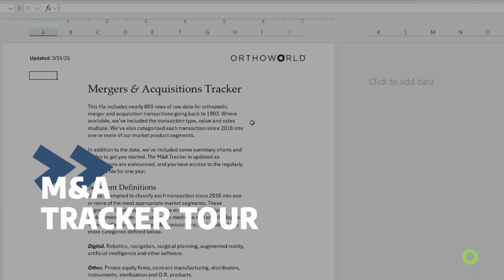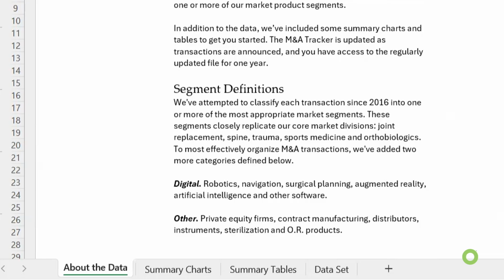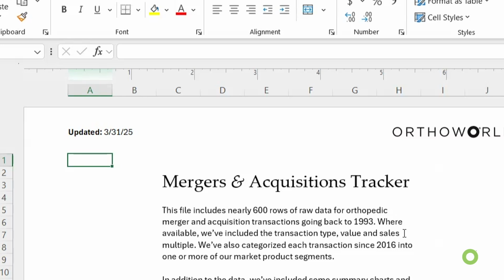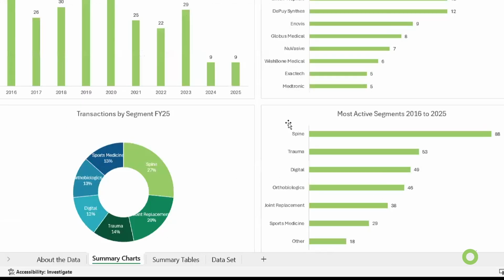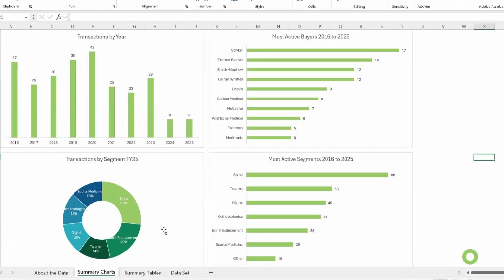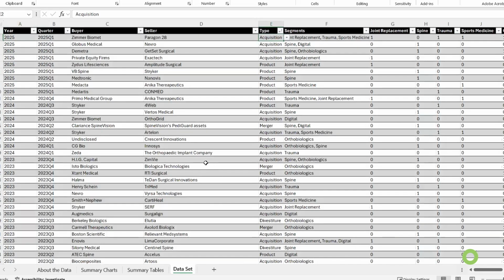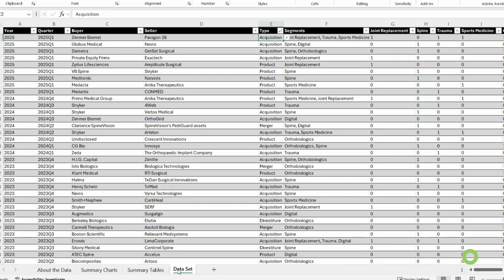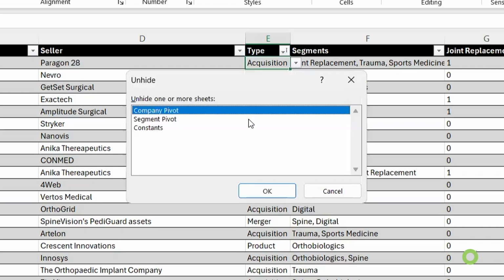Orthopedic M&A Tracker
The Orthopedic M&A Tracker is a powerful Excel-based tool built to simplify the process of tracking consolidation trends in the orthopedic market.

This database includes over 600 M&A transactions spanning the past 30 years, with detailed contextual information for deals since 2016, including market segment, transaction type, payment terms, and deal value when available.

Business development

Due diligence

Competitive intelligence

Content sourcing and validation

💡 Recent data reveals post-2020 surges in enabling tech and orthobiologics deals—insights that can be surfaced in minutes using the tracker.

Ideal for executives, strategists, and analysts who need actionable, structured M&A data without the hassle of starting from scratch.